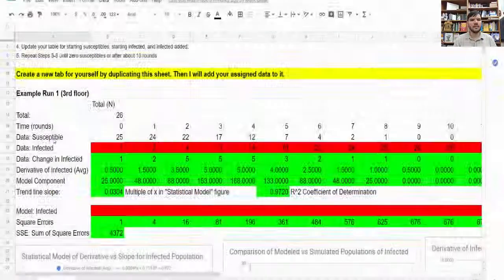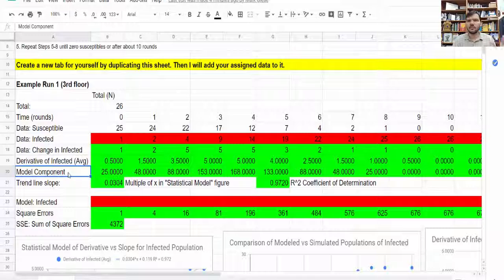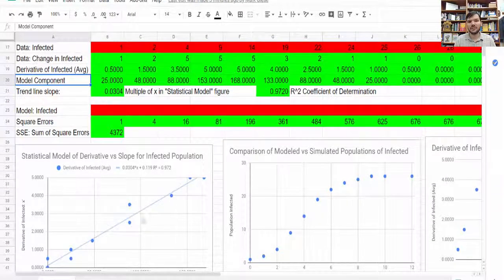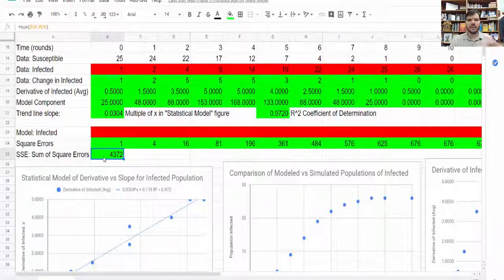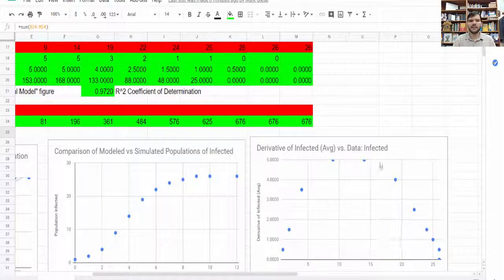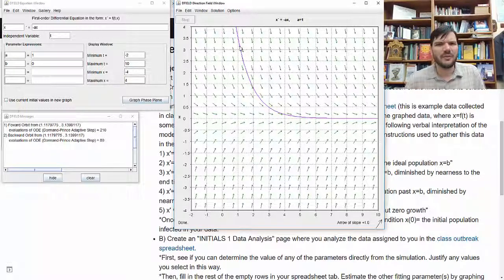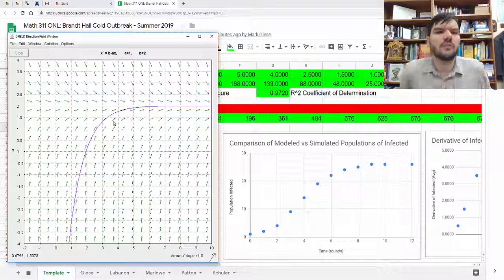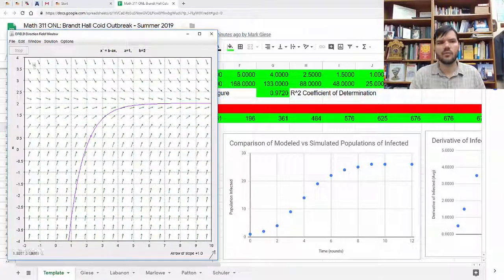Project: Brandt Hall Simulation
This video goes over the Brandt Hall simulation of the spread of a common cold in a dorm floor.